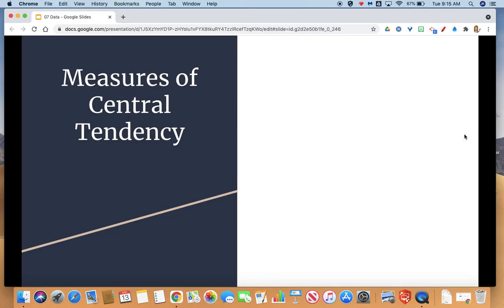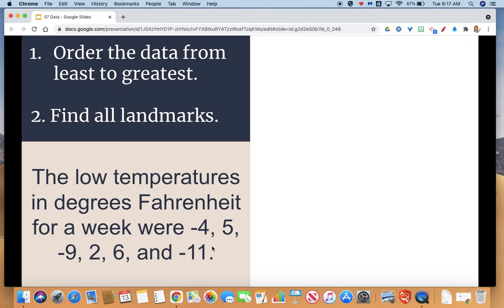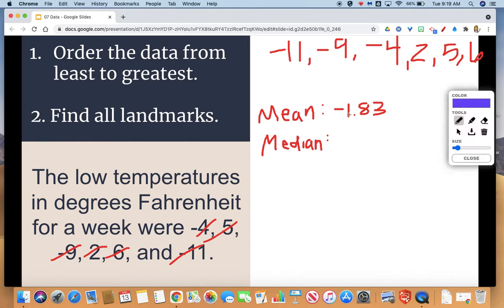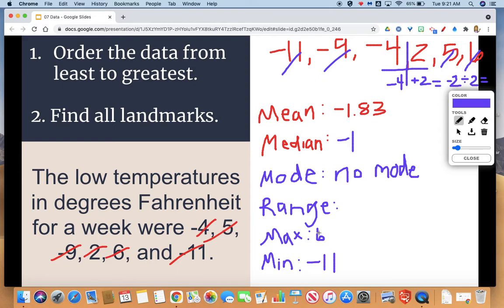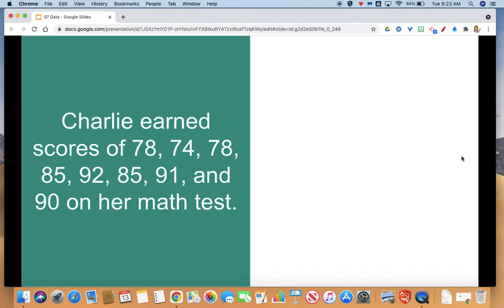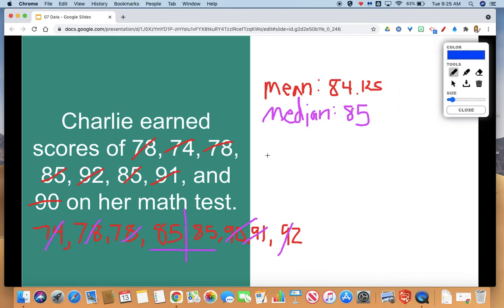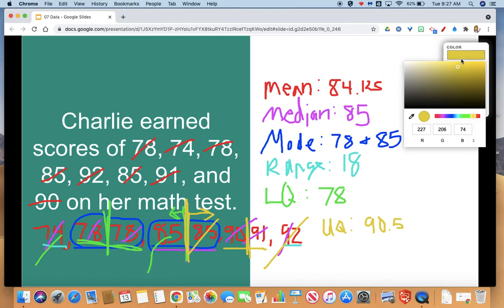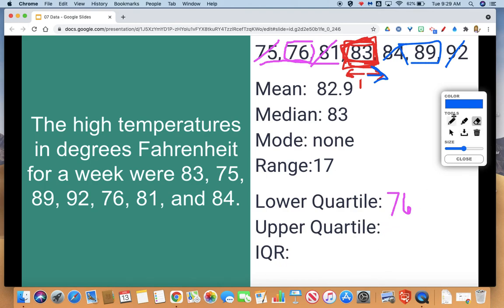Landmarks (Measures of Central Tendency & Variation)